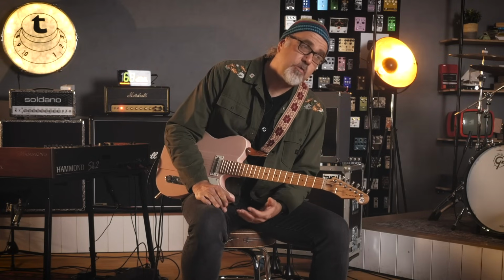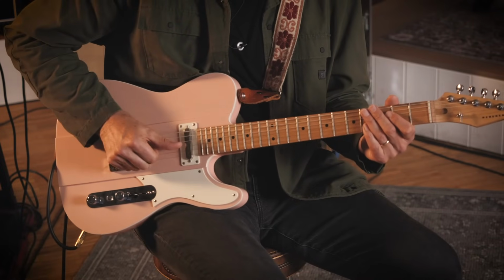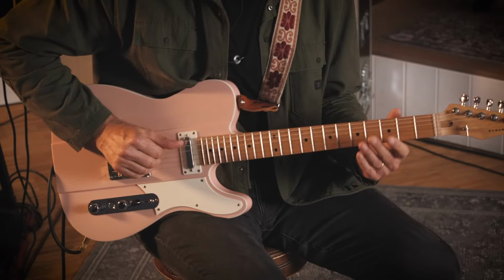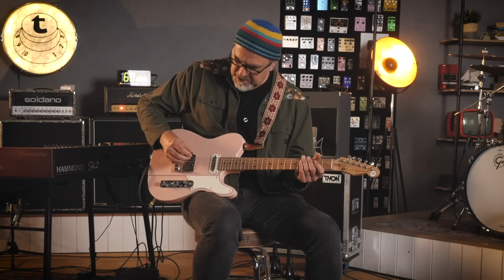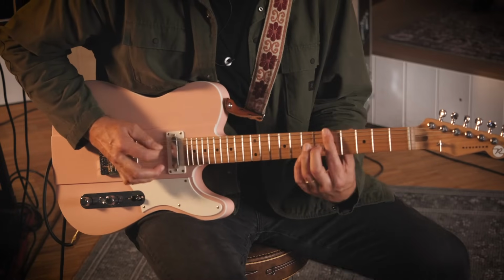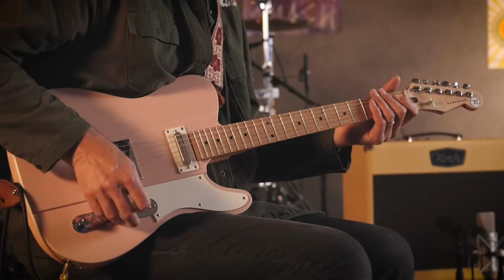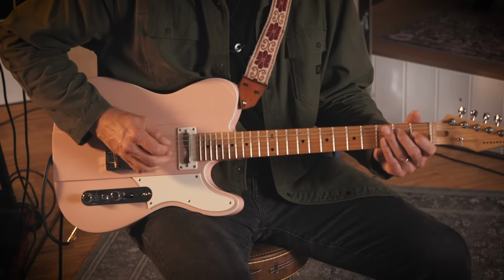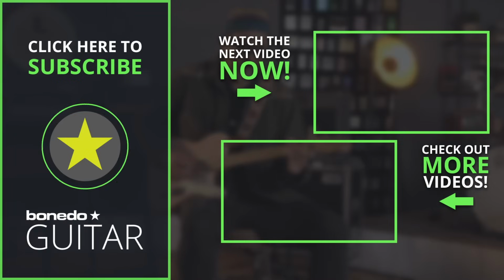Greg Koch explains Chicken Picking and Travis Picking (Tutorial)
Greg Koch gives an in-depth tutorial on how to master Chicken Picken and Travis Picking!
0:00 Intro
0:45 Chicken Picking
10:45 Travis Picking

Credits Thumbnail:
Arrows: Shutterstock / mhatzapa
Background: Shutterstock / Yurlick

Legal notice:
Remise 3 Medienservice Agentur GmbH
Hans-Böckler-Platz 4
46535 Dinslaken

Impressum:
Hans-Böckler-Platz 4
46535 Dinslaken